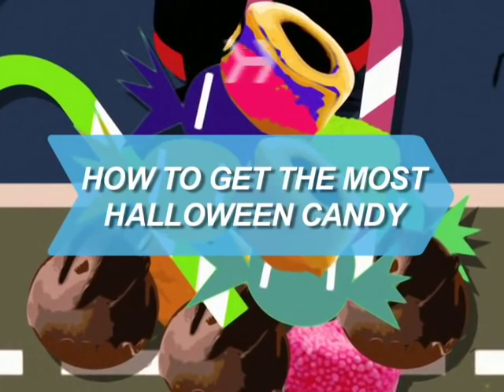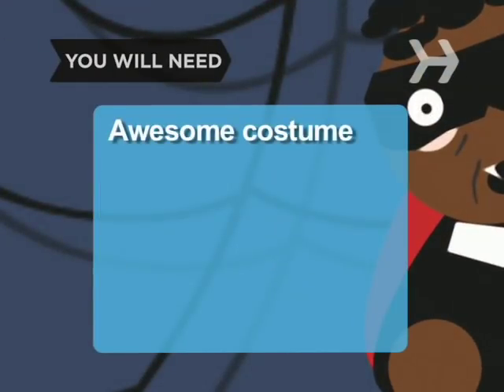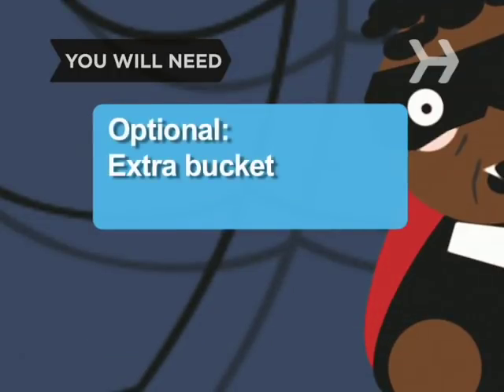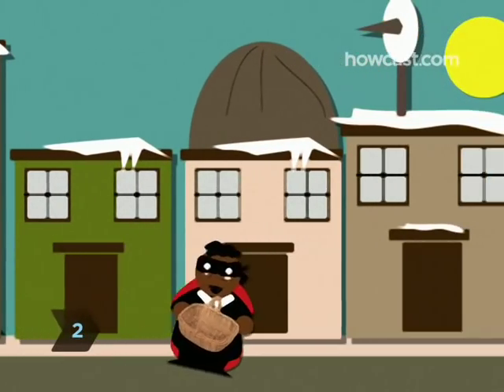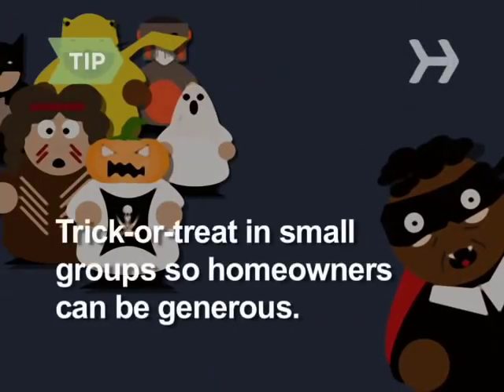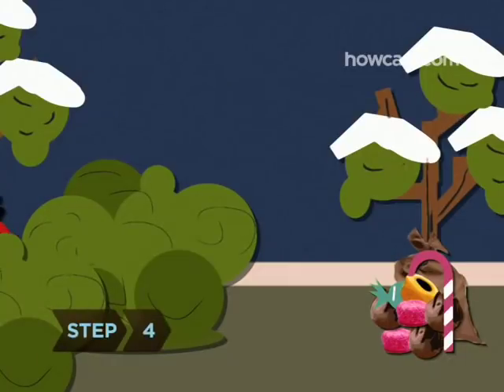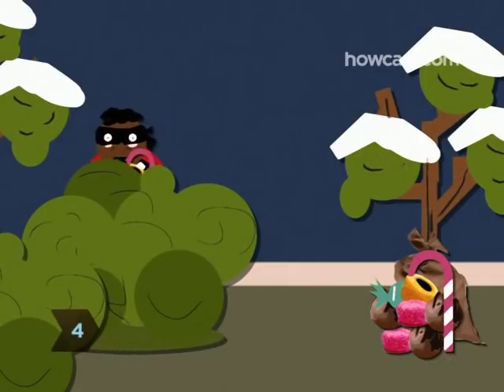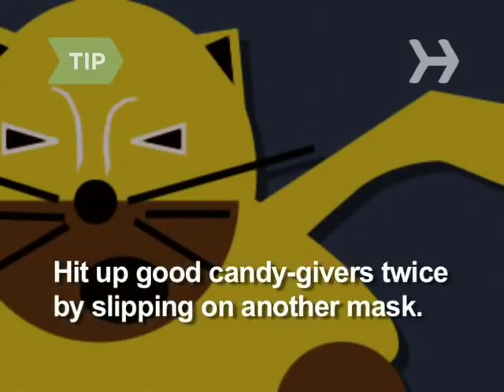How to Get the Most Halloween Candy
When it comes to snaring the best and most candy on Halloween, victory is sweet.

Step 1: Wear a great costume
Buy or make a great costume. No one likes to give candy to kids who think they're too cool to dress up.

Step 2: Hit the streets early
Hit the streets early, when everyone is fully stocked. You'll also be first to the houses where people leave out bowls of candy for you to indulge in "on your honor."

Tip
Trick-or-treat in small groups. Gangs of children make homeowners worry that they're going to run out of candy, so they distribute accordingly.

Step 3: Smile
Always say "trick or treat" with a smile. Sure it's cheesy, but it'll get you candy. Complimenting the homeowner on her decorations helps too.

Tip
If candy matters more to you than your integrity, carry an extra bucket and say it's for a sick friend or sibling.

Step 4: Empty pail into larger sack
Empty your pitiful little pail into a larger sack every few houses. People are more generous if you arrive almost empty-handed. Stash the sack in your bike basket or with your adult chaperone.

Tip
After emptying your bucket, hit up the good candy-givers again by simply slipping on another mask.

Step 5: Be excited
Be excited! Tell everyone they're giving out your favorite candy; that way you won't seem greedy when you ask for more.

Step 6: Don't eat as you go
Resist the urge to eat as you go. Serious collectors know they can't cover as much distance with a belly full of sugar.

Halloween began in the Middle Ages, when beggars collected cakes on All Hallows' Day in exchange for praying for the dead.